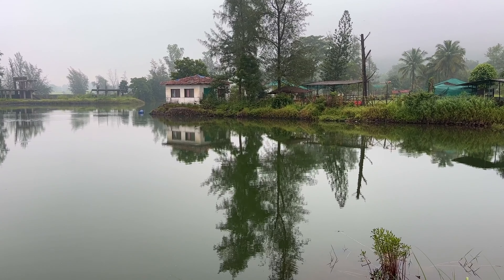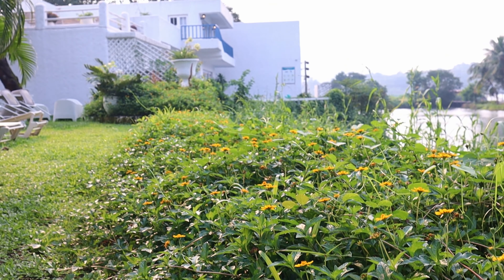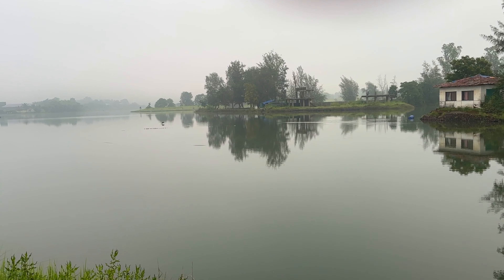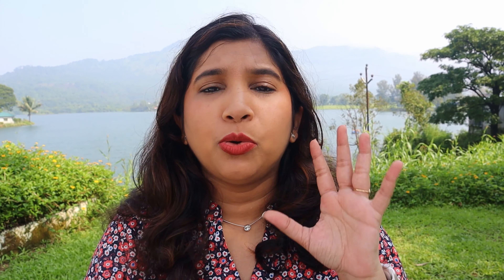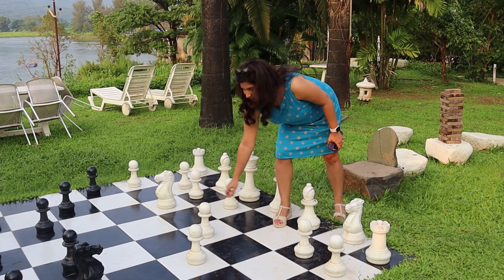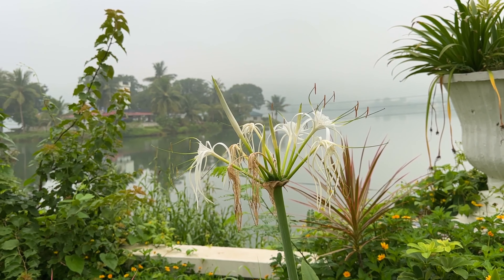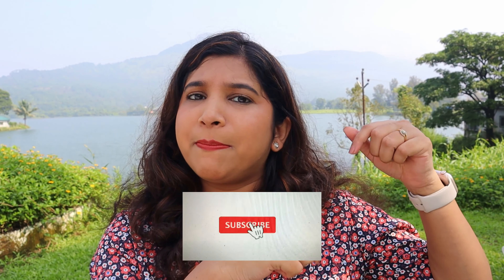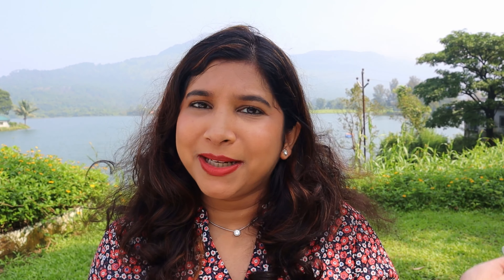Luxurious Lake Facing Villa, Karjat| Greek Style Villa| Kairos Zeus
Spent my birthday at this beautiful villa in such a perfect location. Here's my take on this place, do check it out! Also, this is an ideal location to get some amazing photos...so yay! 😉

Property Details:
Villa - Kairos Zeus by Saffron Stays
Location - Karjat

Please do not use any photos or content in this video without my permission. I do not claim right to ownership of any of the music used in this video.